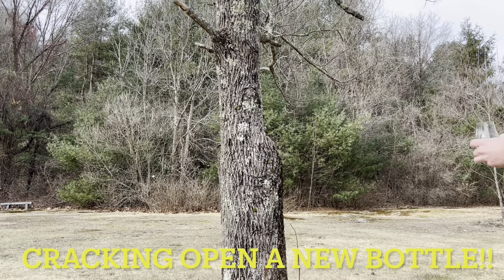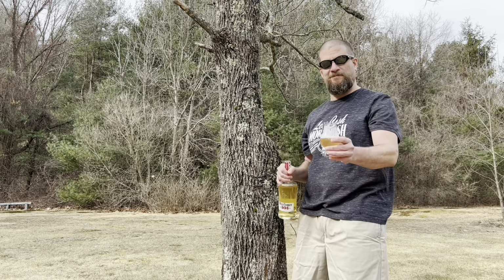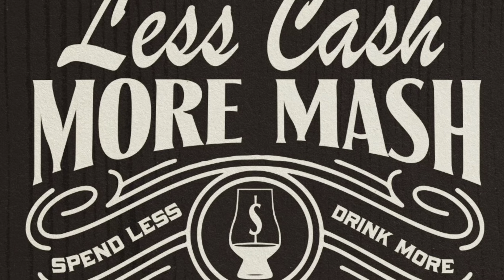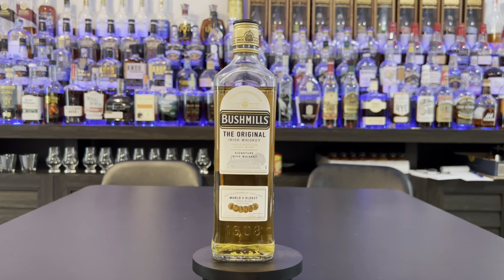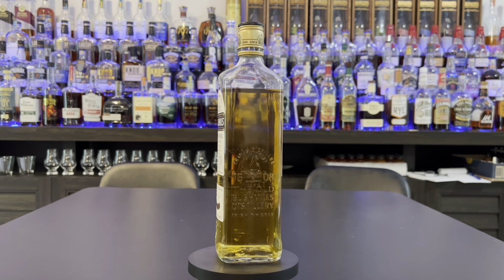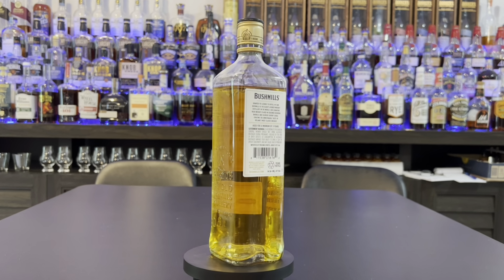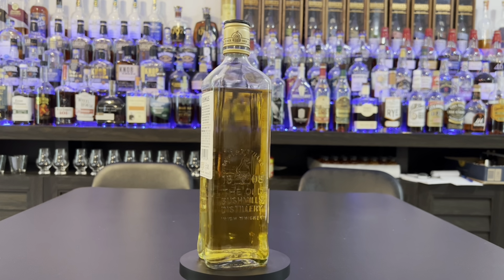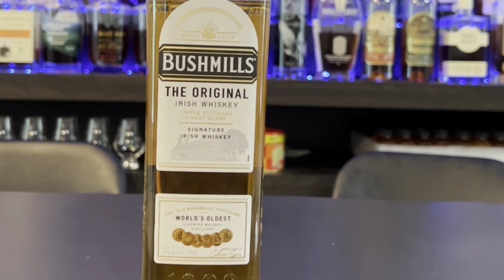Bushmills The Original Irish Whisky/ Uncorking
Bushmills The Original Irish Whisky/ Uncorking …. Another good addition to our collection… strong nose and flavor…. One of us liked it… one not so much…. Good price… Enjoy!!